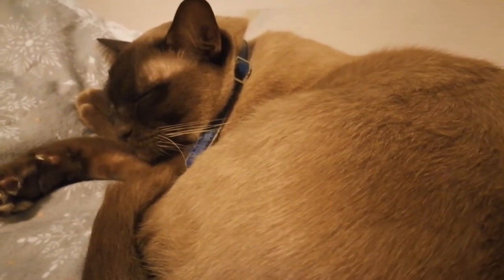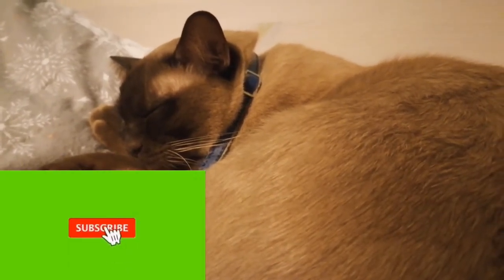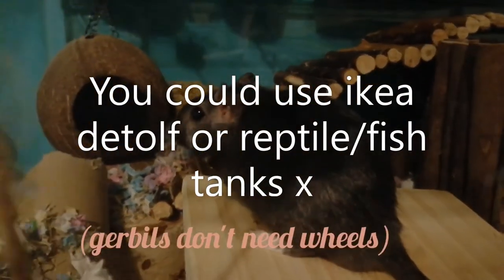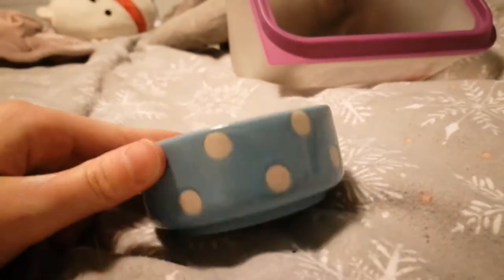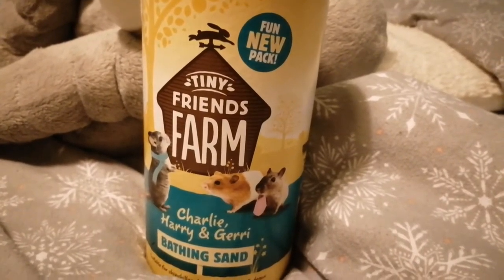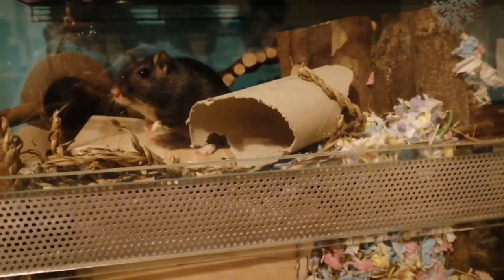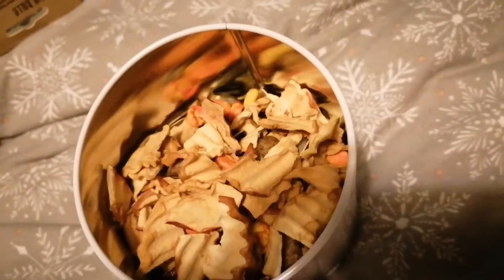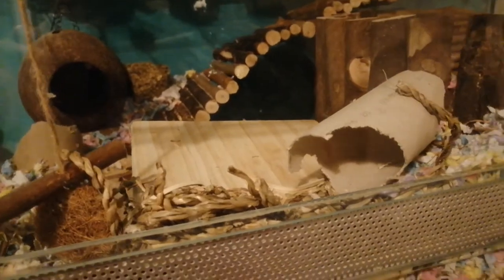what you need before getting a gerbil | Collab | Read Desc | F.T.L.O.A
Hey Animal Lovers,

In todays video,i collabed with @ItsOlivia,she will be telling you guys what you need for a hamster, I on the other hand will be doing the same except for gerbils!
Also shoutout to  @AnnaBanana go give her some love,she has had some extremely sad times recently.
ALSO PLEASE READ-
Please comment animal-themed Q&A questions
For the cages-You could use an IKEA detolf or even fish tanks or reptile cages,but if you have to shop at the pet shop to by one,make sure its big and not tiny(like really tiny).
Also sadly i wont be seeing Pepper anymore,if you dont know who she is then she is a pony i rode,but now sadly moved yards :(
Enjoy x
What i film and edit on-
filming-Canon G7X mark II and Canon IXUSB 185 and sometimes my Honor 20 Lite
Editor-Windows 10 video editor  and Youcut

Meet the squad(Animals)-

Molly-5 year old Female Bengal Cat
Max-4 year old Male Burmese cat
Peanut-1 year old Agouti rex gerbil(No longer with us xx)
Jasper-1 year old black gerbil
Butterscotch-1/2 year old Blonde/cream guinea pig
Boo Aka Cindy Boo-1/2 year old Black and brown guinea pig
Bella-1/2 year oldLight brown and white guinea pig
Fernando-White 1 year old Pygmy goat
Jimeney-Black and white 1 year old Pygmy goat
We also have stick insects and african land snails that might be in some future vlogs.
Cinnamon-Ginger
Nutmeg-Light brown
Kitty-Polish chicken
Flora-male chinchilla(no longer with us)
Ron- Feisty cockerel
Wolfie-Black and white bunny
Penny-Ginger-ish light brown bunny
Rocket-Chinchilla(no longer with us)
Mini-light brown and white spotty chicken
Maggie-grey and white spotty polish chicken
And many more animals will be featured such as more bunnies,chickens,degus(no longer with us),guinea pigs